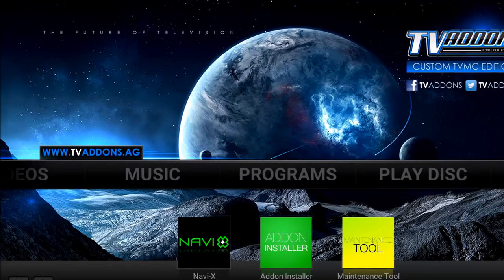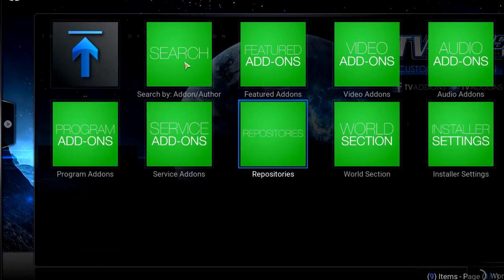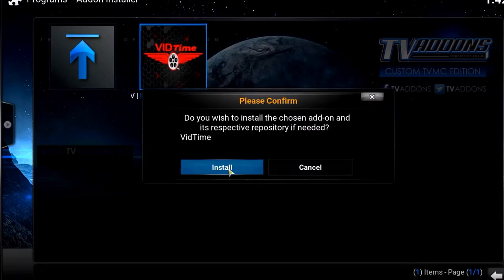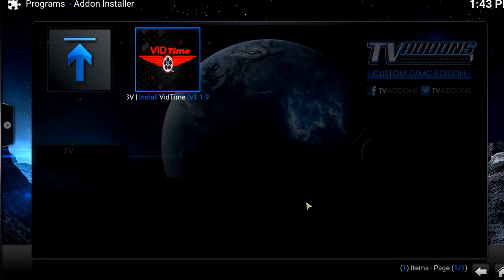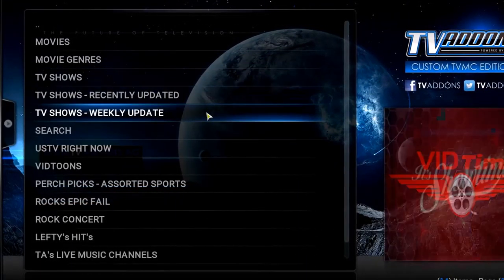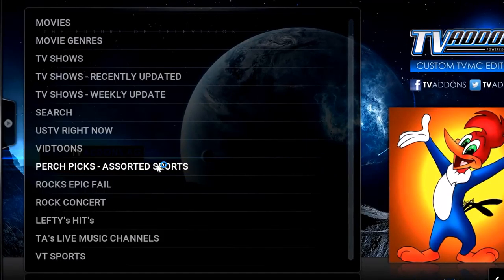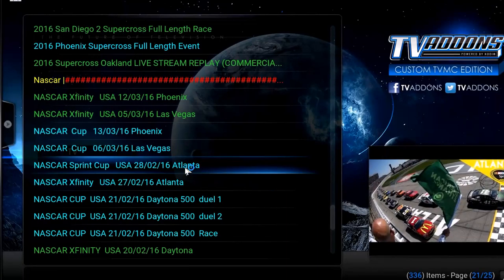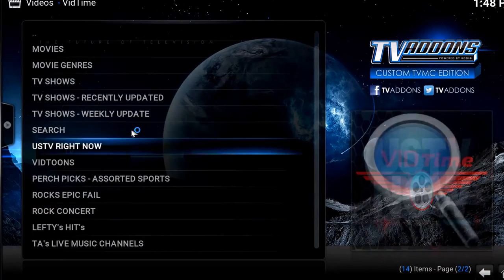How to Kodi - How to Install Vidtime and Review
In this video, I show you the simplest way to install Vidtime and a quick review of this fantastic Add-on.  Especially for you sports fans!

It has a simple layout, great content, and great video quality!